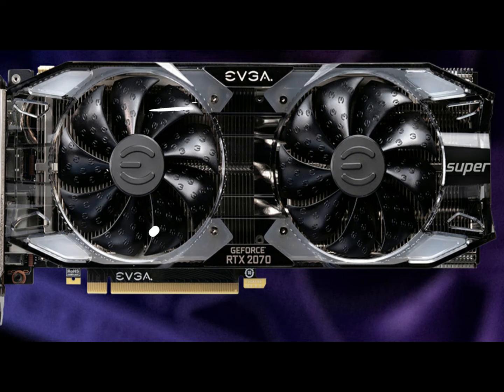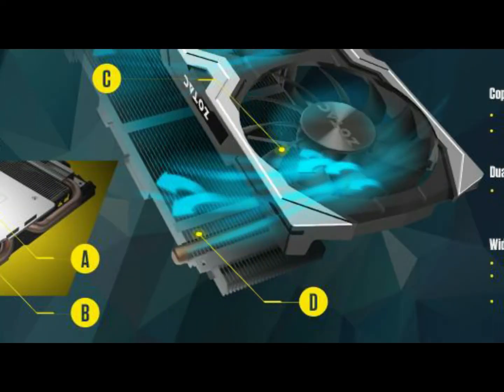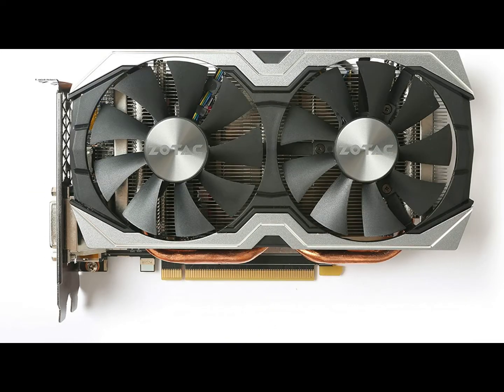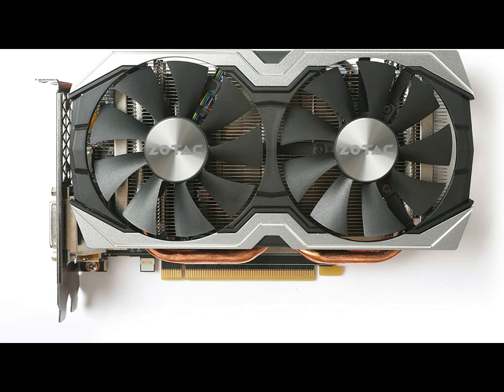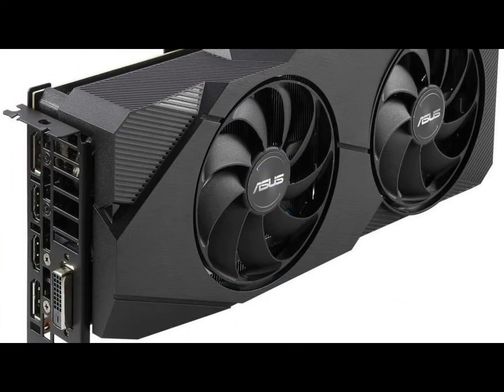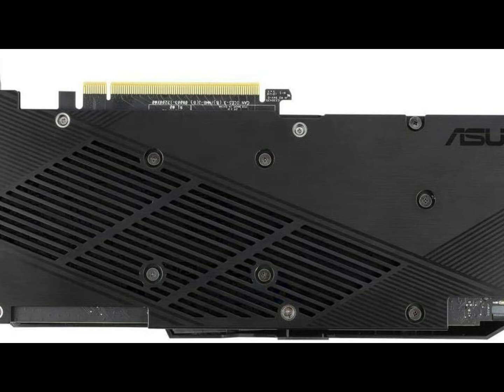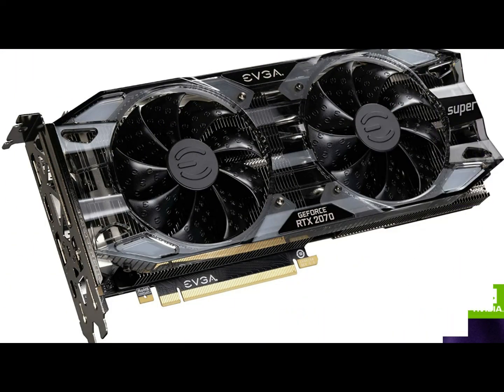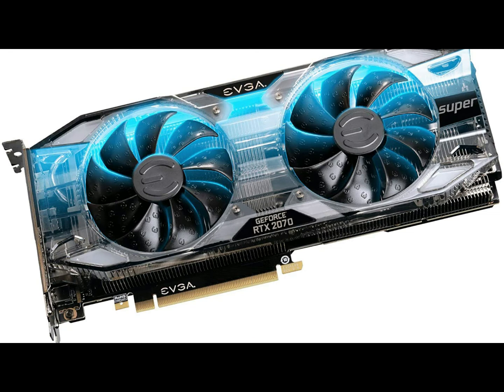Top 3 Best Graphics cards for Ryzen 5 3400g in 2022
List of 3 best graphics cards for Ryzen 5 3400g to buy in 2022.

1. Zotac Geforce GTX 1060 graphics cards for Ryzen 5 3400g

2. ASUS Geforce RTX 2060 graphics card for the Ryzen 5 3400g

3. EVGA Geforce RTX 2070 Ryzen 5 3400g graphics card